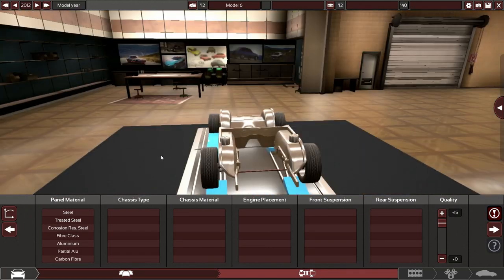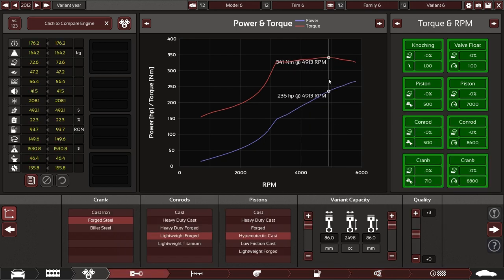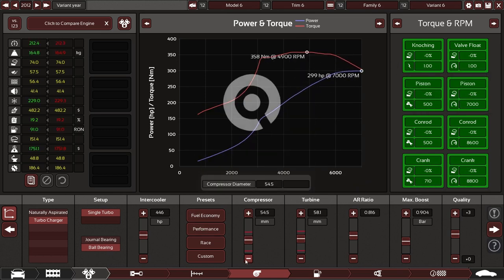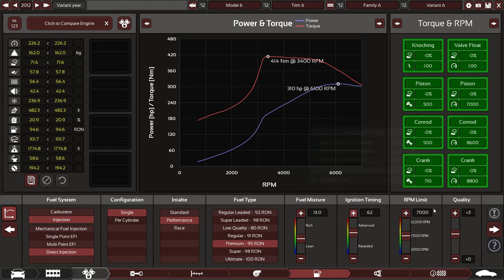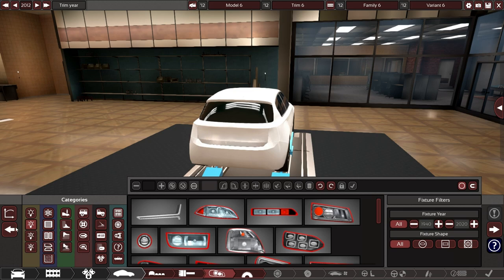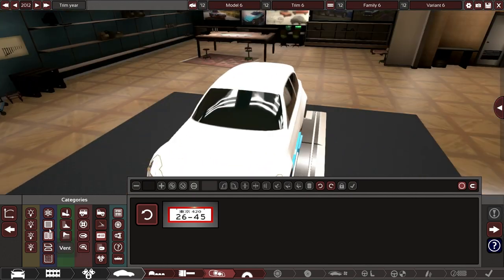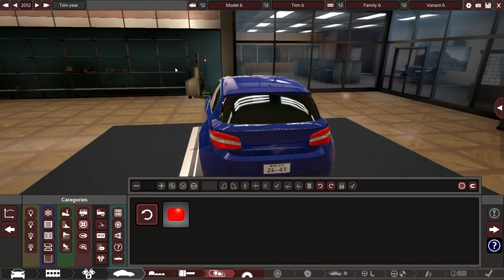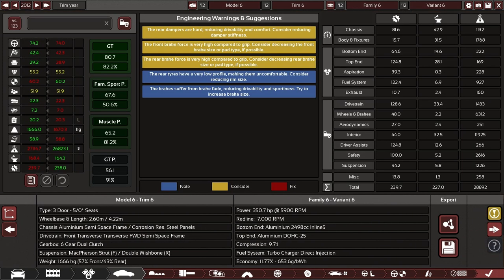5 CYLINDER TURBO HOT HATCH - Automation + BEAM NG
►Why do all cars I make look like BMWS and AUDIS

►STEAM GROUP IS LIVE, JOIN UP!